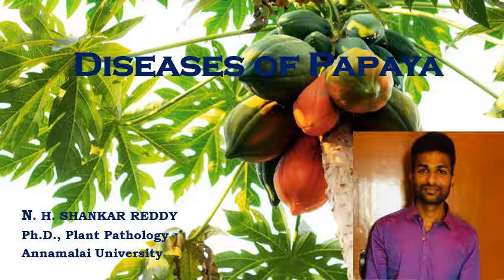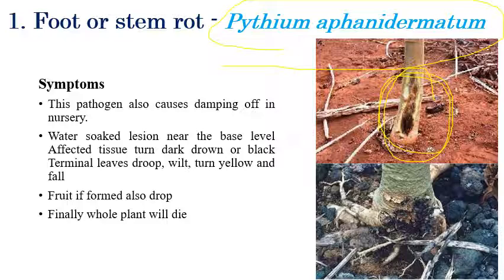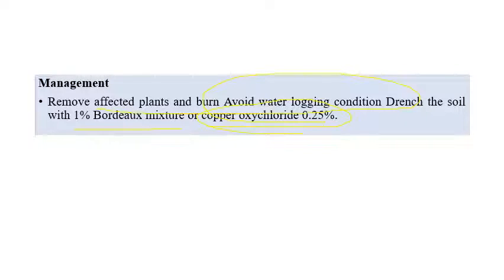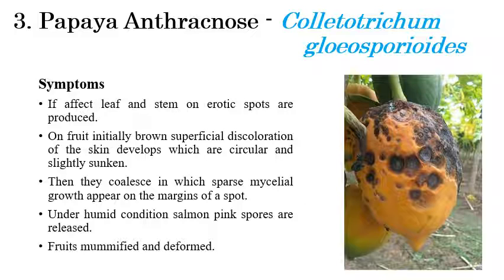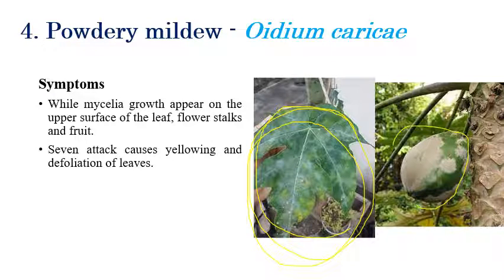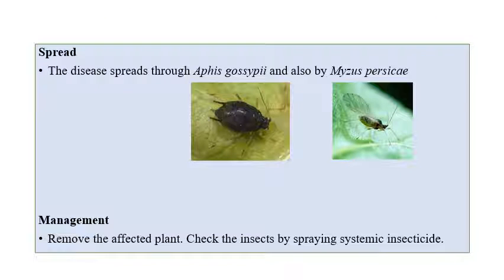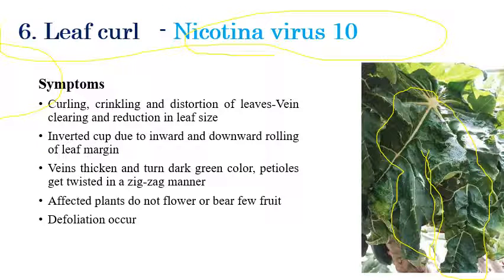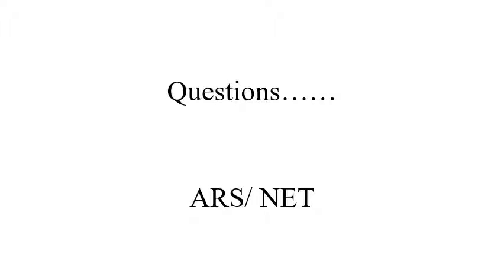Diseases of Papaya | Fruit Crops | Plant Pathology | Exam Oriented Discussions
A brief explanation regarding various diseases infecting papaya plants and the narrator has discussed important exam-related questions.